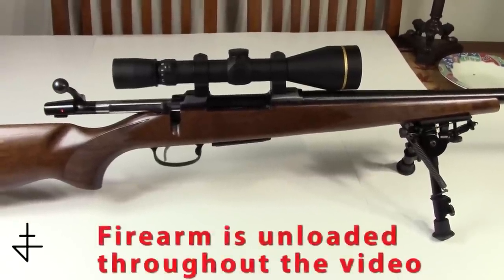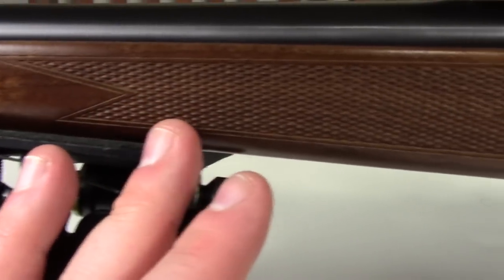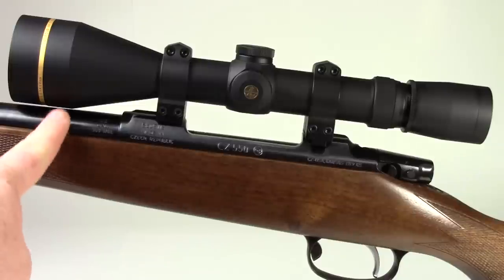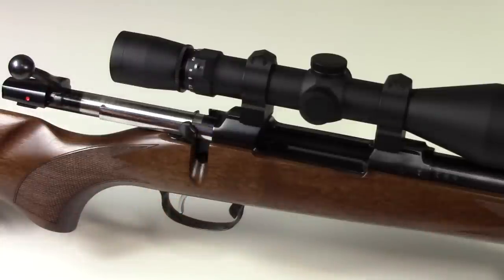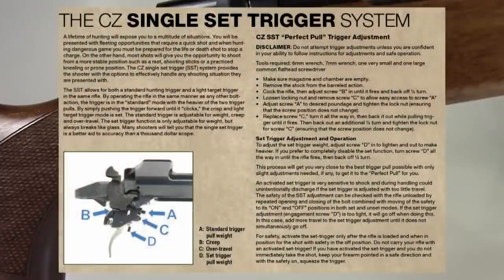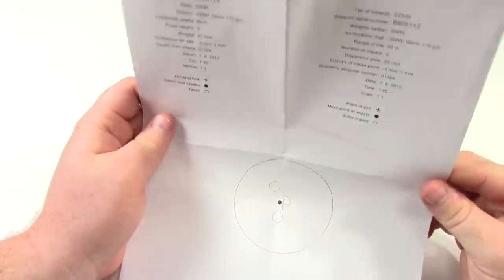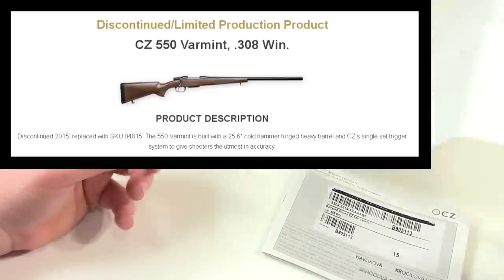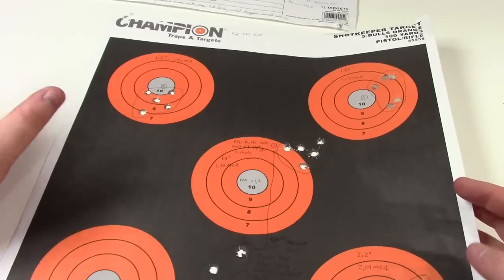CZ 550 Varmint .308 Review, Trigger, and Accuracy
I show closeup features of this rifle, the function of the set trigger, and measure the trigger pull weights.  I also show the accuracy I got with this rifle.

I made this video a while ago and was not very happy with the way this came out.  I haven't seen many other videos of the CZ550 Varmint .308, so I decided to post this anyways.  I'm sorry for the poor quality!

0:00 Quick overview and walk around.
6:17 Checkering
6:39 Detachable Magazine
8:29 Scope setup and ring options
10:33 Bolt removal
10:52 Bolt disassembly
12:00 Cocking indicator
12:18 Two position safety
13:48 Bolt action operation
14:43 Set trigger operation, pros & cons
19:03 Trigger pull weights
21:03 Product literature
25:59 Accuracy & Precision, First shots
28:50 Accuracy & Precision, Second Range trip
32:55 Accuracy & Precision, Third Range trip
37:07 Accuracy & Precision, Compared to a Remington 700
40:03 Cat Outtakes

Overall a nice rifle.  I wish I was able to shoot better groups with it, considering it is a varmint rifle.  I'm not sure if the rifle needs to be broken in more or if this is simply the accuracy I will expect out of this gun.  At first I thought the scope ring screws may have come loose, but I checked them all and they were still properly torqued to spec.  The only other possibility is the scope is unable to hold zero, but this may be unlikely because it's a brand new Leupold.

PS:  This is my first video with my new Camcorder.  I'm still learning how to use it.

Edit:  4/22/2018  I really wanted to like this mouser action rifle, but I wasn't thrilled with the accuracy or the 5" shift between the 140/150gr and 160/170gr ammo, so  I let this one go.  I remounted the scope and experienced the same exact performance with FGMM 168gr.